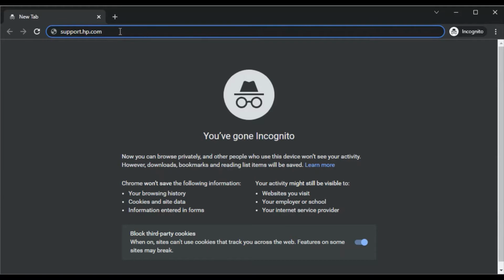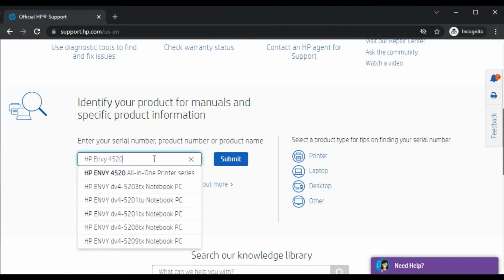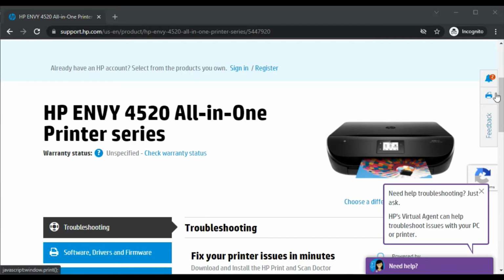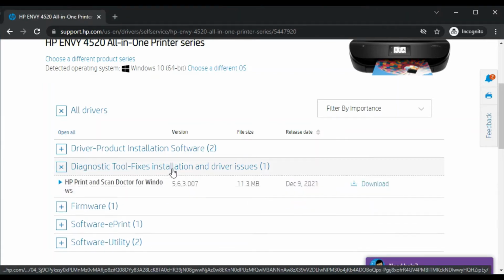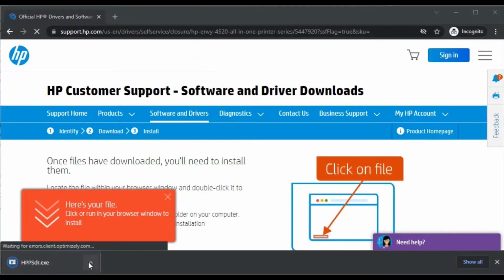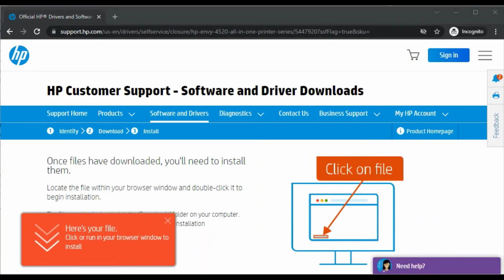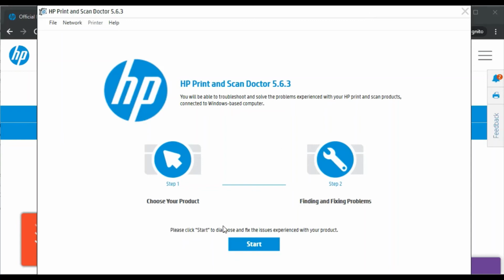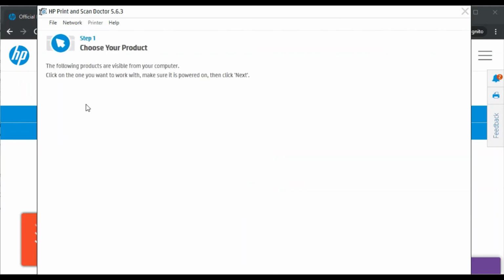Fix Scan Issues in HP Envy 4520 All-in-One Printer series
Hi there! This video is a step-by-step guide to Fix Scan Issues in HP Envy 4520 All-in-One Printer series.

In this video I have covered how you can fix all Scan issues with your HP Printer thru HP Print and Scan Doctor.

Fix scan issues
How to fix scan issues
HP Print and scan doctor
How to fix scan in HP Printer
How to download driver to fix scan issues

Note:
1. This video is applicable for almost all HP Printers to fix scan issues in the same way.
2. HP Print and Scan Doctor is available for Windows device only.